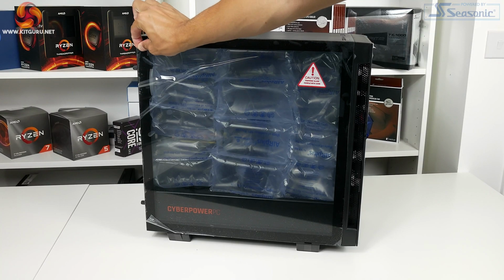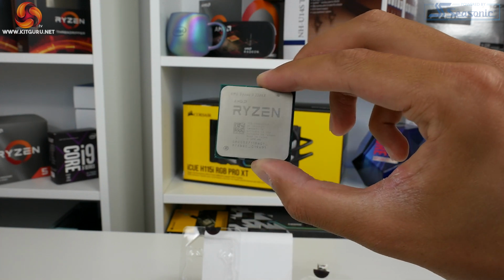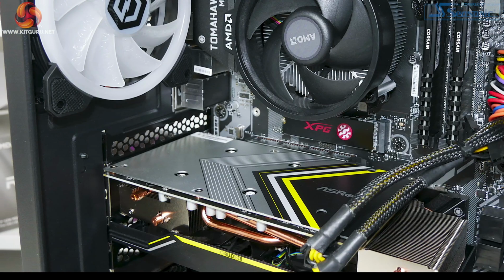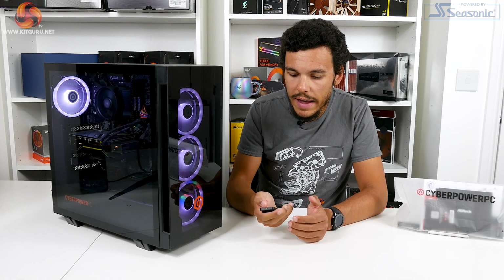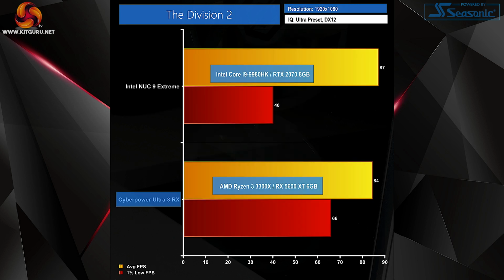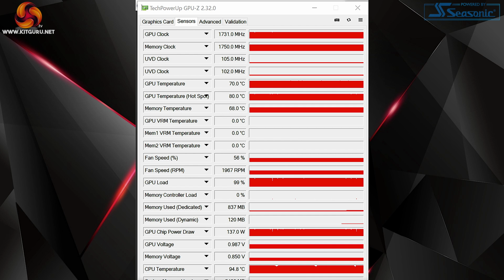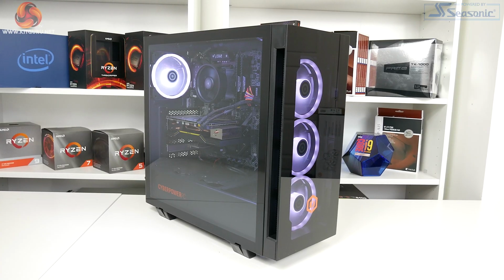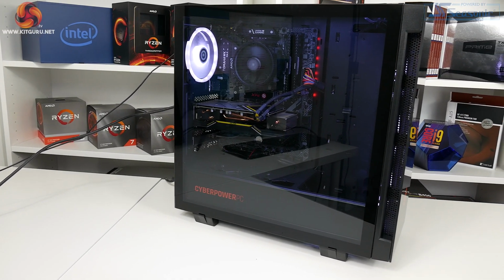Cyberpower's Top-Notch Budget System - w/ Ryzen 3300X & RX 5600 XT!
Today Luke is back with a review of Cyberpower's Ultra 3 RX prebuilt system. It costs under £900 here in the UK and sports a Ryzen 3 3300X, MSI B450 motherboard with a RX 5600 XT GPU. Luke takes a look at build quality, performance and noise to find out how good this machine really is.

CPU: AMD Ryzen 3 3300X CPU
Graphics Card: ASRock AMD Radeon RX 5600 XT Challenger D
Motherboard: MSI B450 Tomahawk MAX
Memory: 16GB Corsair 3200MHz DDR4
SSD: 256GB ADATA NVMe SSD
HDD: 1TB Seagate ST1000DM010
PSU: InWin A55 550W
Chassis: Cyberpower ONYXIA 2.0 Black TG Mid-Tower
OS: Windows 10 Home
Price: £879 inc. VAT in the UK

Timestamps:
00:00 video start
00:13 introduction
00:39 key specs
01:14 starting with the chassis
02:01 internal layout
03:15 CPU and cooling
04:10 ASRock 5600 XT
04:57 motherboard and memory
05:49 storage drives
07:00 InWin 550W PSU
07:58 fan layout and RGB
09:30 test setup
10:27 test results
14:55 noise testing
16:20 wrapping up

KitGuru uses a variety of equipment to produce content:
As of May 2019: